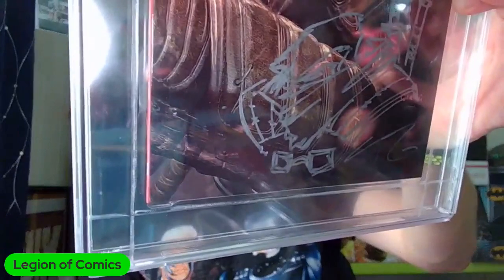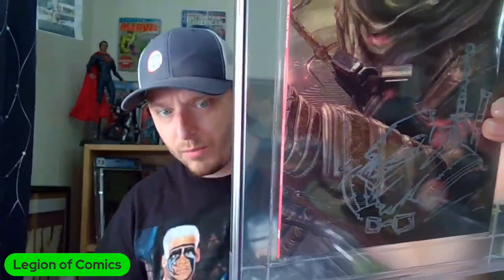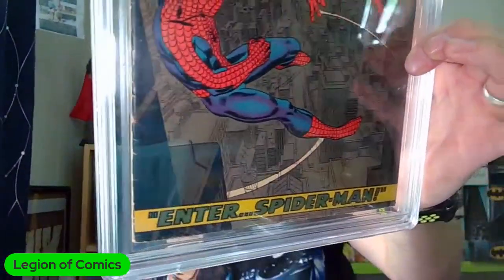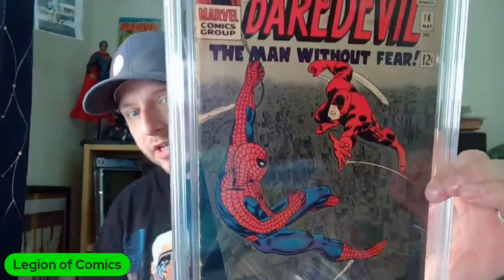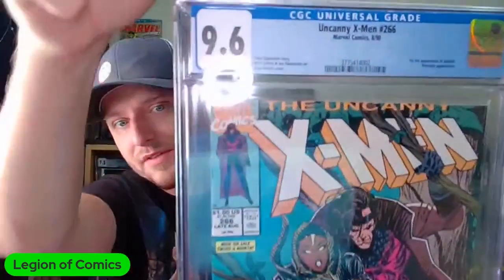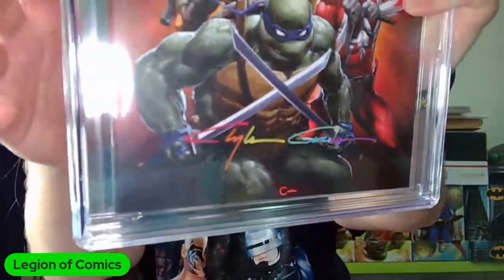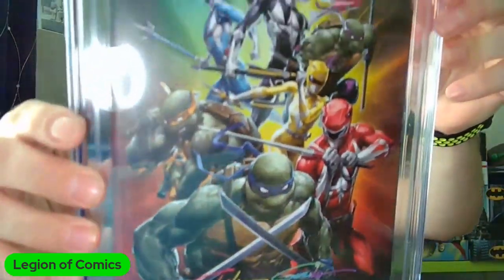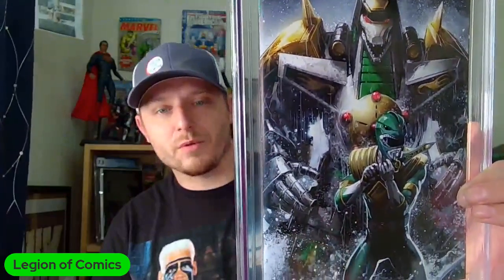My Graded Comic Book Collection | Part 8 | GIVEAWAY | CGC CBCS PGX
Join the Legion for My Graded Comic Book Collection | Part 8 | GIVEAWAY | CGC CBCS PGX

Intro designed by: C List Eman
if your intrested in getting a custom intro, contact Eman on Instagram